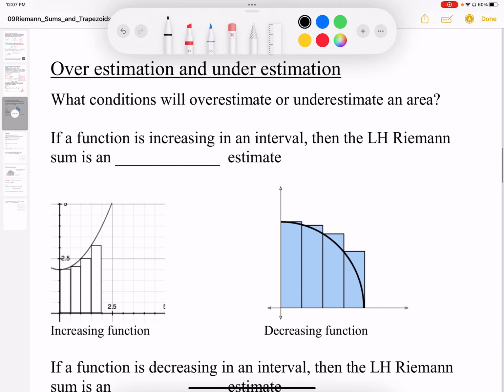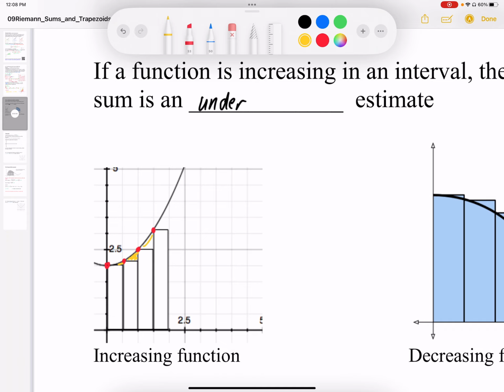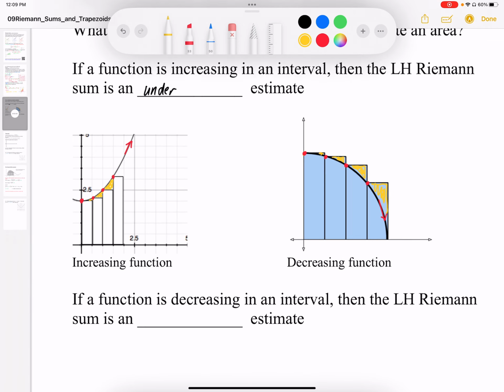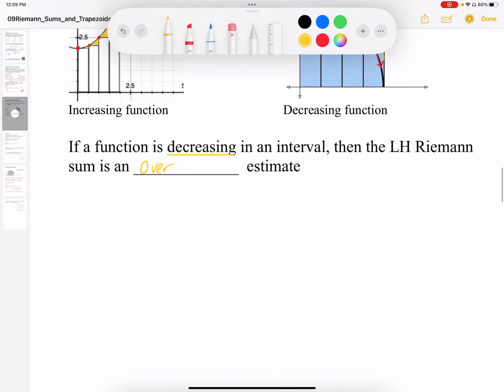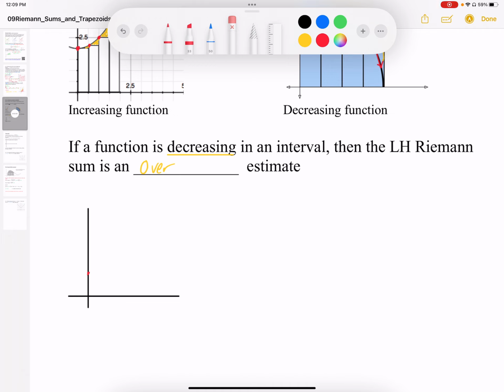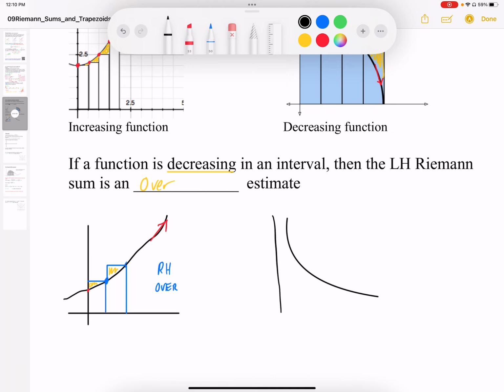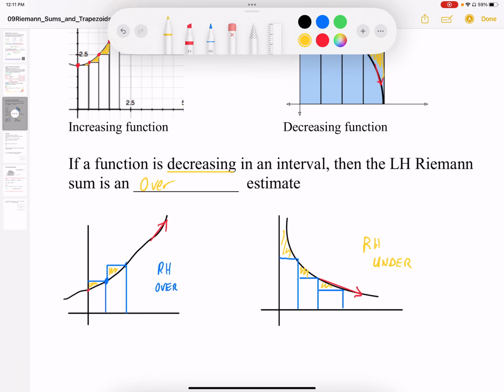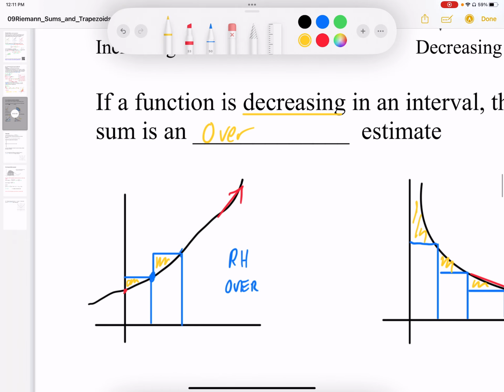09 Riemann Sums Part3